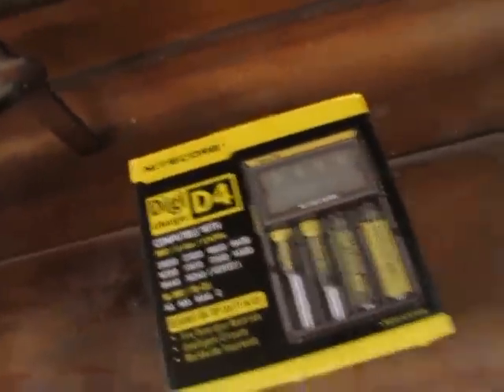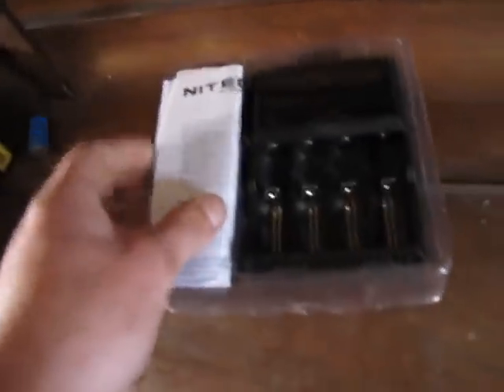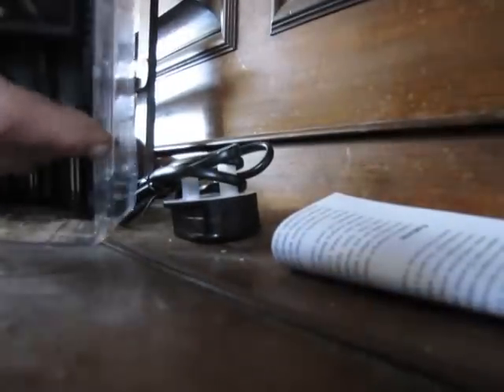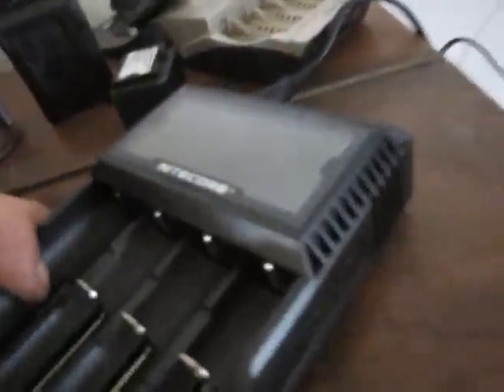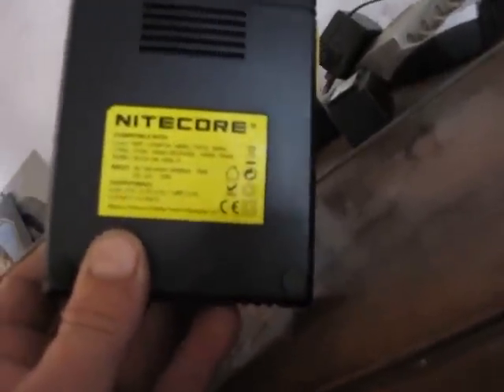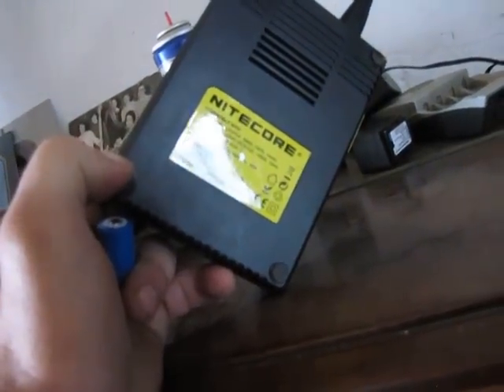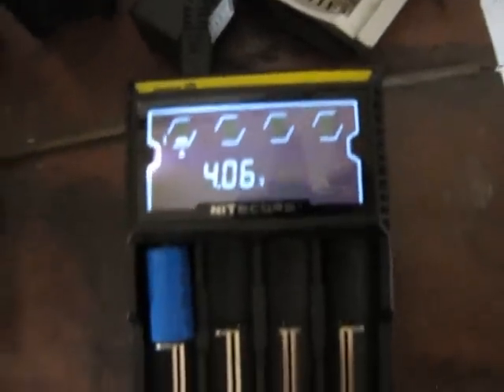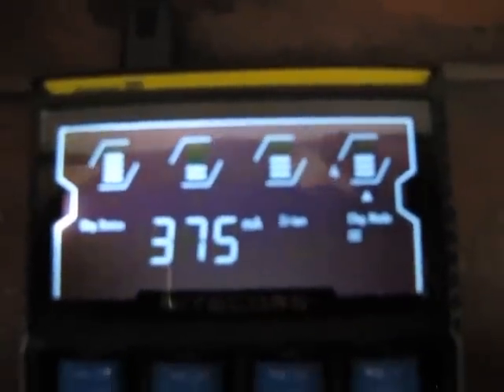NITECORE D4 DIGITAL SMART LCD NiMH LiIon LiMn IMR BATTERY CHARGER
Bought a Nitecore smart charger to charge up my various batteries. Mainly for the steady gimbal which takes 19650 and also for the camera which runs on AA. Excellent charger unit, really simple, just pop in the batteries and leave until it registers as full. No, on off button, just plug and go
Capable of charging 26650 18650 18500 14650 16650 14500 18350 AA AAA LiFePo4
Feels fairly robust. could do with getting the car adaptor really as well.
Cant fault the company that I dealt with on ebay, heres the link to their listing. I think it was the cheapest I could find even when compared to the chinese prices

Manufacturers blurb
The Nitecore D4 is a universal smart charger compatible with almost all cylindrical rechargeable batteries,thus eliminating the need to own several chargers. The D4 automatically detects Li-ion, Ni-MH and Ni-Cd batteries, and through manual selection is also capable of charging LiFePO4 batteries. Intelligent charging circuitry selects the optimal charging mode (CC, CV and dV/dt) for a given battery and each of the D4’s four microcomputer-controlled charging slots then monitors and charges the battery independently. Furthermore, an integrated digital LCD screen clearly displays charging progress, voltage, current and time while an intelligent automatic power-off function terminates current when charging is complete. The Nitecore D4: The world’s most advanced fully-automatic digital charger. It’s as simple as insert, detect and charge.

Features
• Capable of charging 4 batteries simultaneously
• Each of the four battery slots monitors and charges independently
• Compatible with and identifies Li-ion (26650, 22650, 18650, 17670, 18490, 17500, 18350, 16340(RCR123), 14500, 10440), Ni-MH and Ni-Cd (AA, AAA, AAAA, C) rechargeable batteries
• Optimized charging design for IMR batteries
• Integrated LCD panel clearly displays charging parameters and progress
• Two conveniently located side buttons allow easy selection of specific battery types and charging parameters
• Intelligent circuitry detects the battery type and status before entering automatic charge mode (CC, CV, dV/dt)
• Automatically detects battery power status and selects the appropriate voltage and charge mode (with the exception of LiFePO4 batteries which require manual selection)
• Compatible with LiFePO4 batteries
• Compatible with small capacity batteries
• Automatically stops charging when complete
• Features over-charge prevention to protect batteries
• Features temperature monitoring to prevent overheating
• Made from durable ABS (fire retardant / flame resistant)
• Features reverse polarity protection
• Designed for optimal heat dissipation
• Certified by RoHS, CE, FCC and CEC

Package content :
1x D4 LCD charger model 2014
1x UK 3 pin wall plug
1x Manual
1x 12 month Warranty card